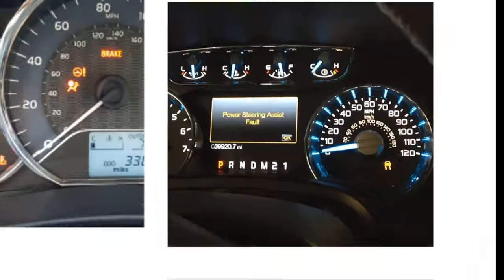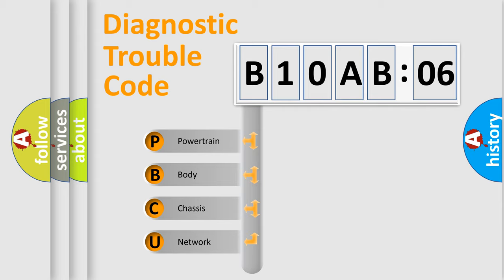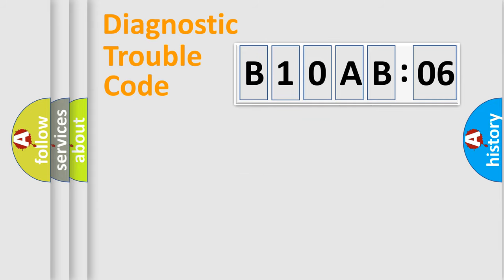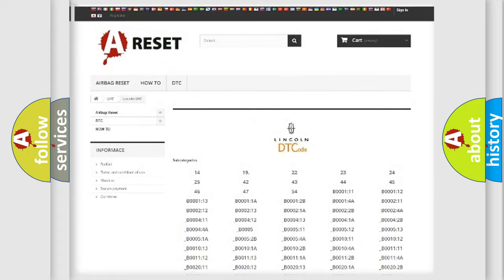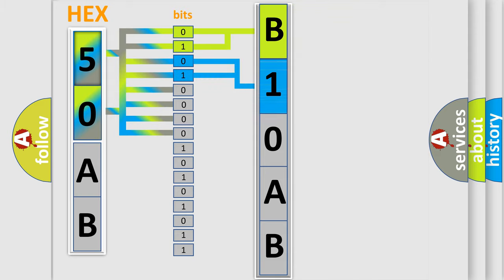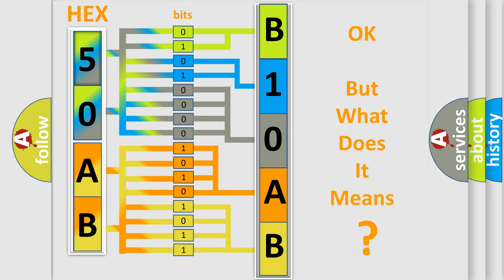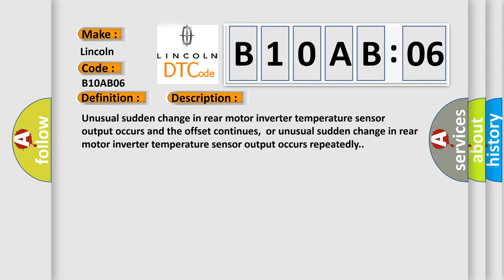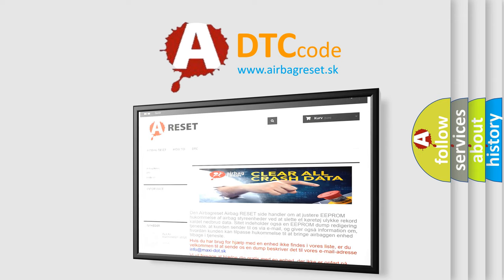DTC Lincoln B10AB-06 Short Explanation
Contents:
0:21 Basic DTC analysis according to OBD2 protocol standard.
1:48 Insight into programming
2:58 A diagnostically understandable description of the Diagnostic Trouble Code
3:05 Basic error definition

Make:
Lincoln
Code:
B10AB 06
Definition:
Drive Motor Inverter Temperature Sensor "B" Circuit IntermittentorErratic
Description:
Unusual sudden change in rear motor inverter temperature sensor output occurs and the offset continues,or unusual sudden change in rear motor inverter temperature sensor output occurs repeatedly.
Cause:
 Inverter cooling system Cooling fan system Inverter with converter assembly Water pump with motor assembly
Failure Type: